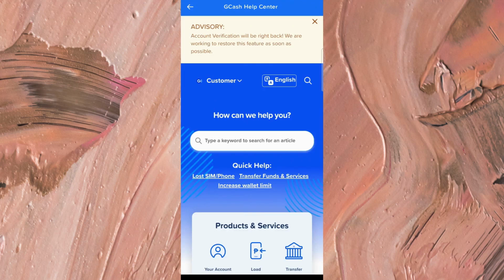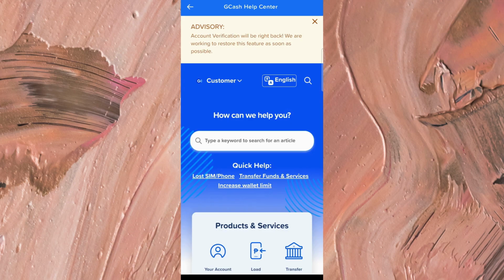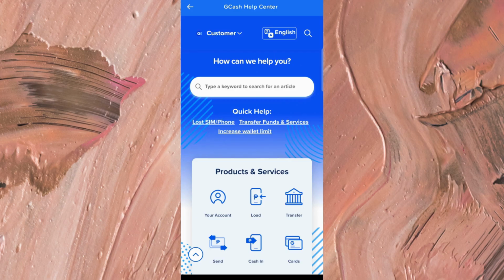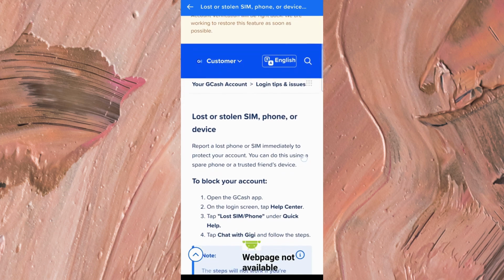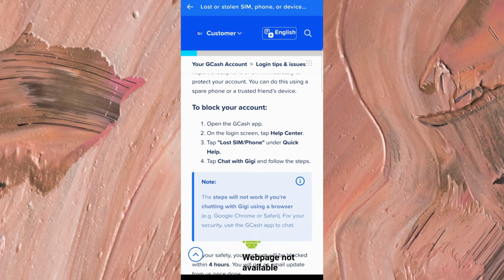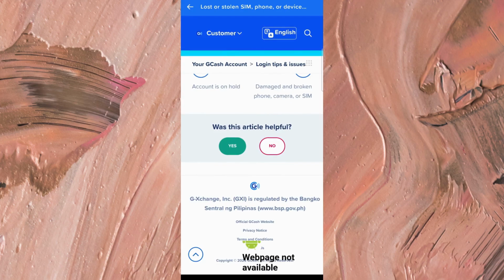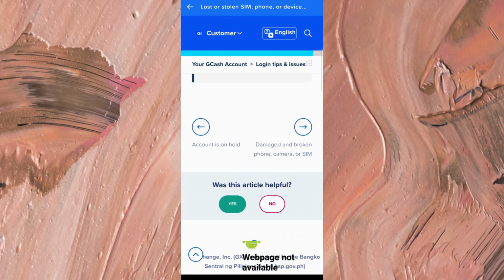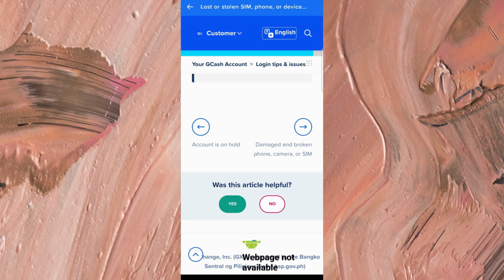How to Recover GCash Money from Lost SIM (full guide 2026)